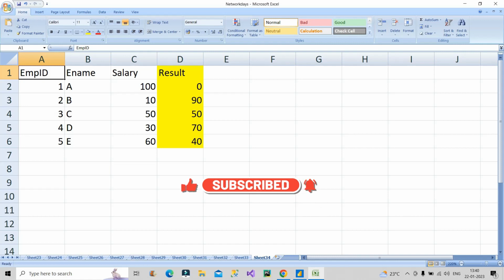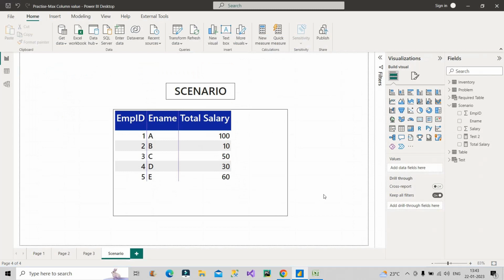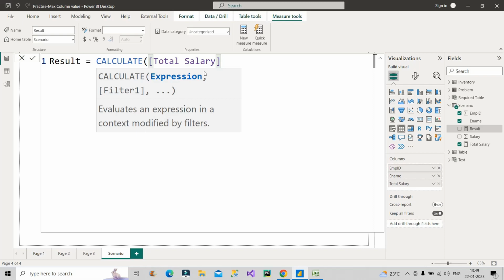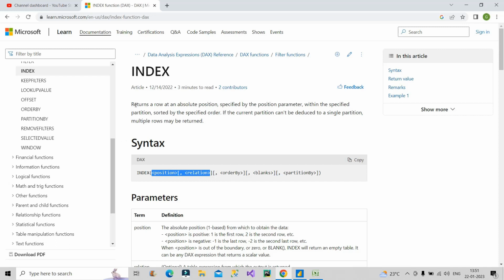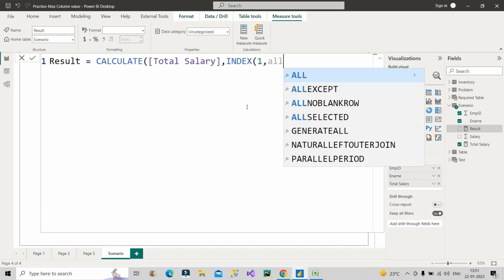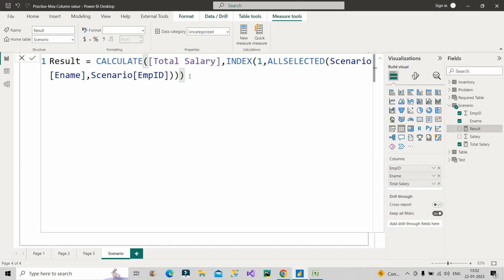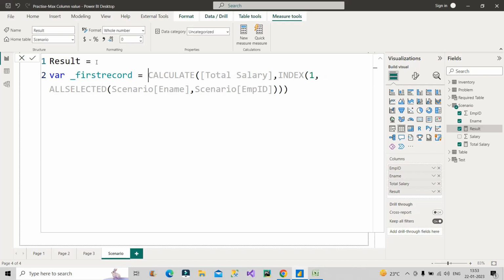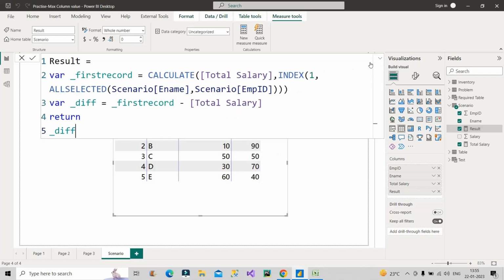Scenario based on DAX - Index() | Power BI Interview | Asked in a MNC